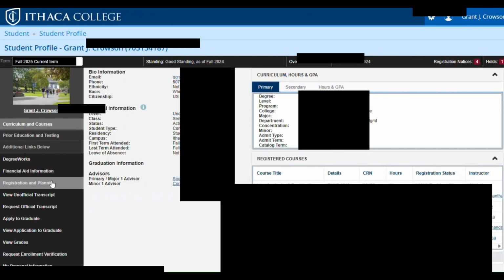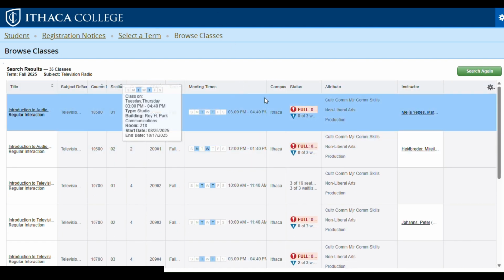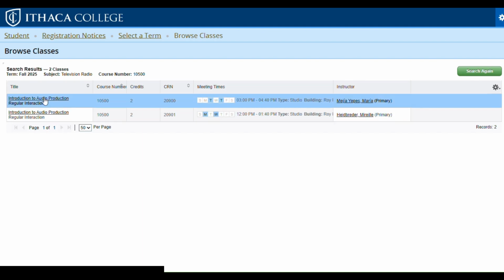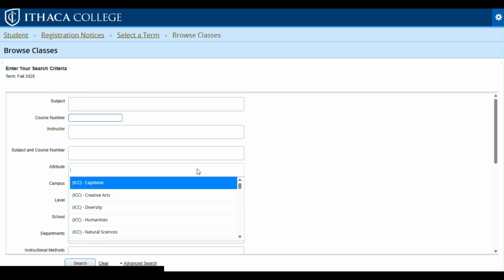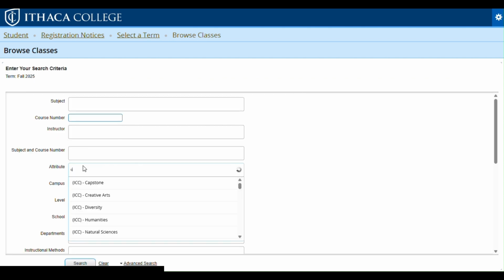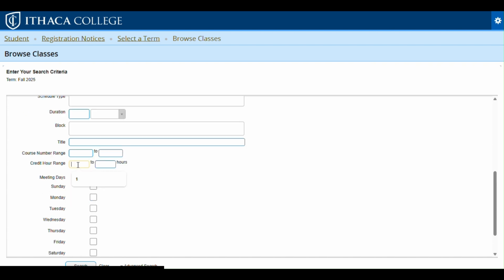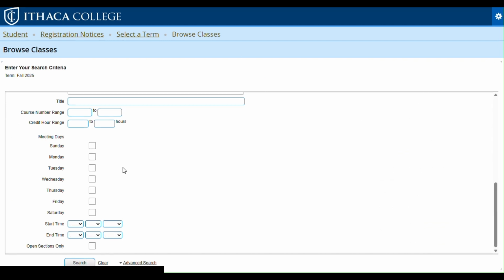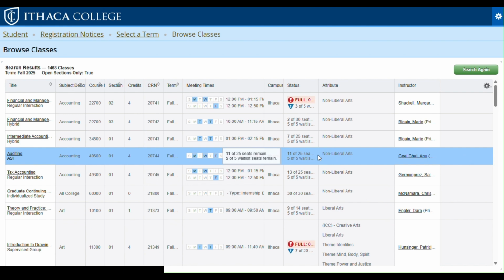Browsing for Classes Tutorial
This video will explain and demonstrate how to browse for classes in HomerConnect.